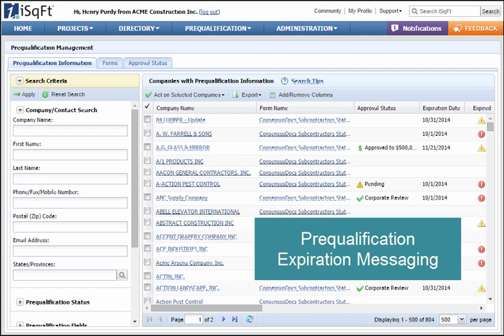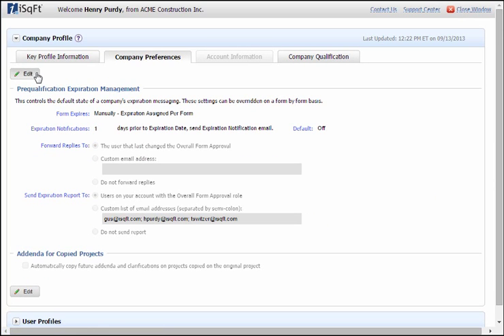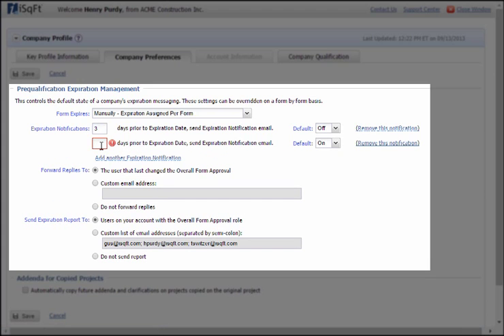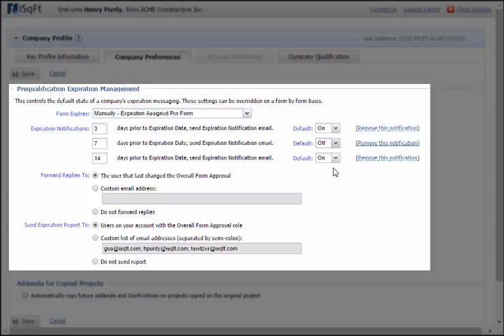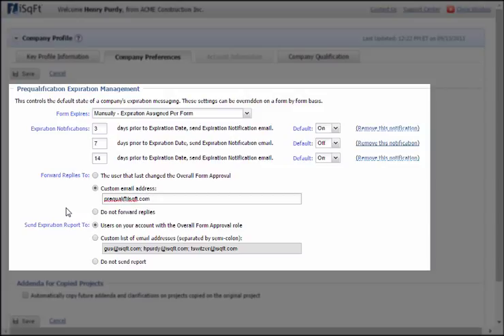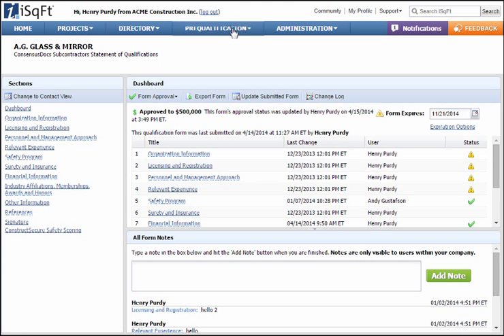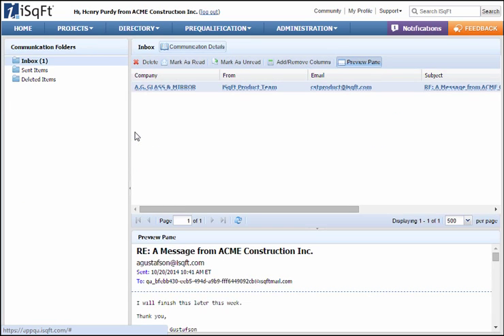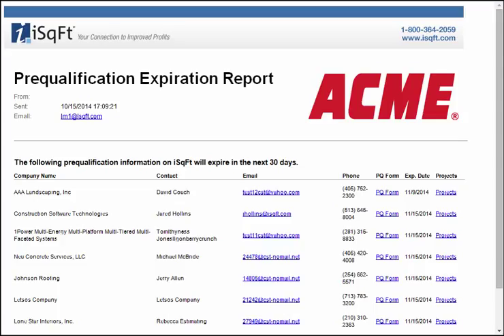iSqFt Video Series - Prequalification Expiration Messaging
iSqFt Video Series on how to track expiration dates on prequalification forms, automate expiration reminder messages, and personalize email templates